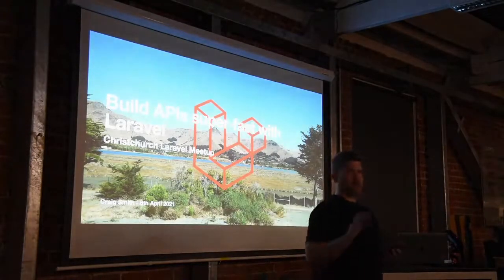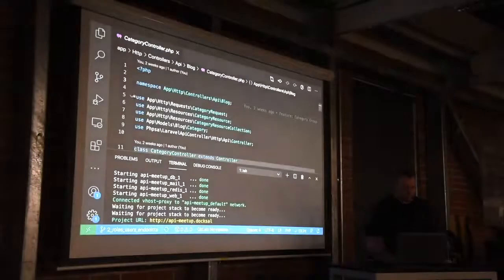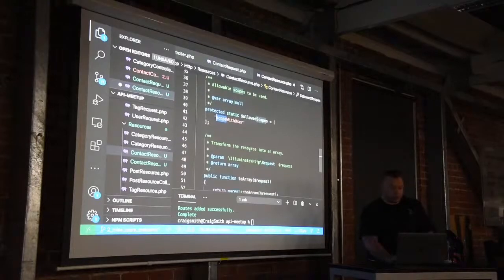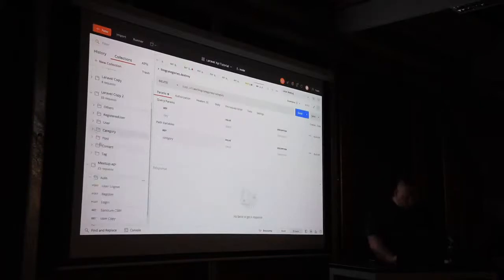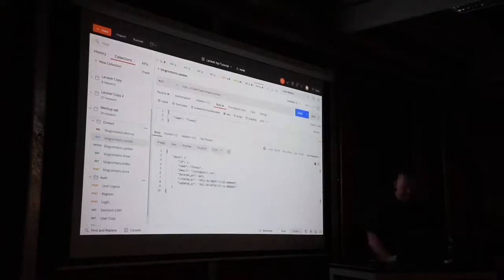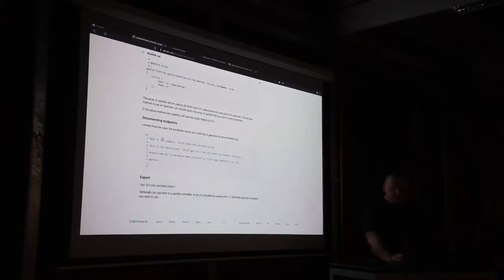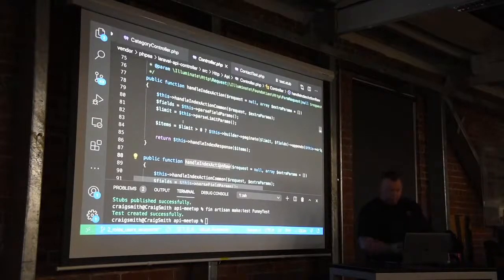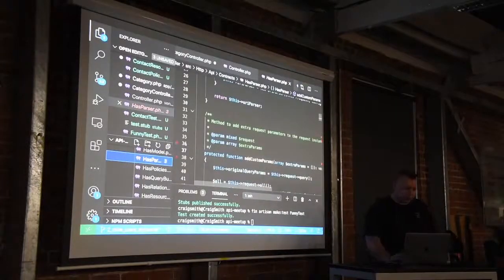Build APIs super fast with Laravel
A recording from the Christchurch Laravel Meetup group.

This session features Craig Smith, a veteran developer here at Custom D, to talk about an API package he's developed for Laravel:

"Using our simple-yet-powerful open source API generator package, you can create fully featured REST API's for your Eloquent models and relationships with the simplicity and flexibility of Laravel as you know and love. In this session we'll boilerplate a fully functional API driven app in less than 30 minutes."